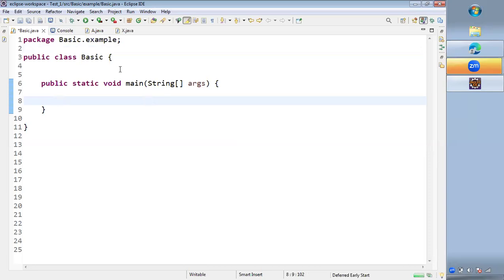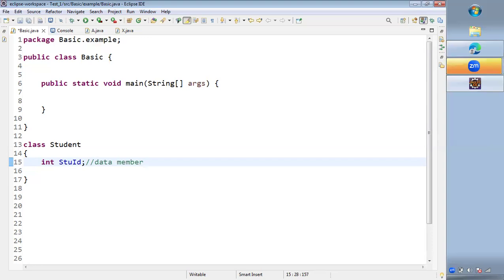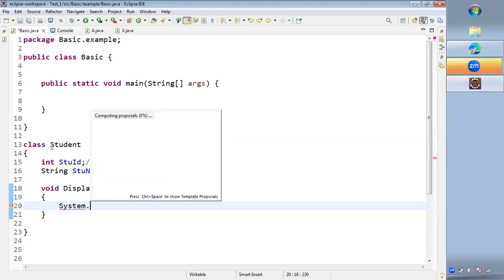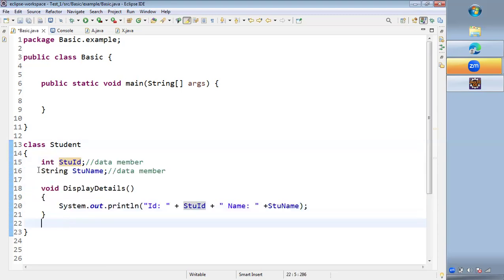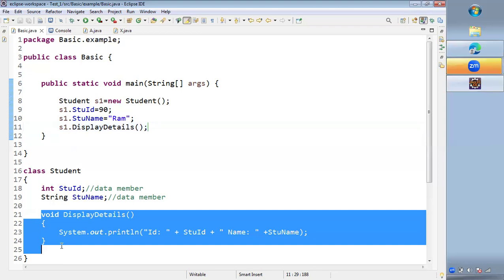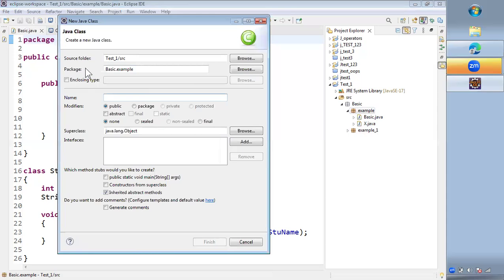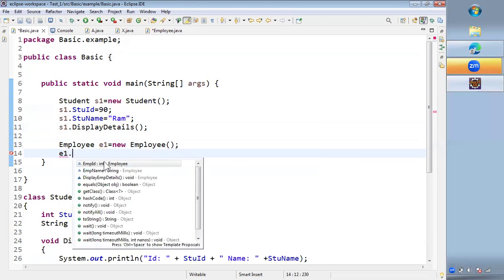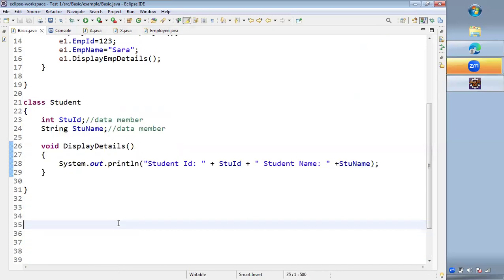Creating CLASS in same and as different file in Java program